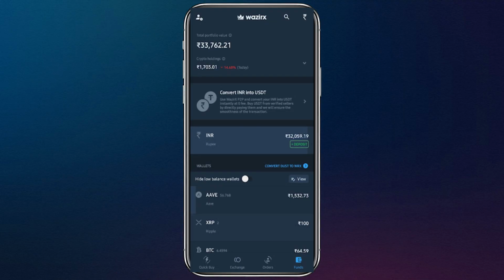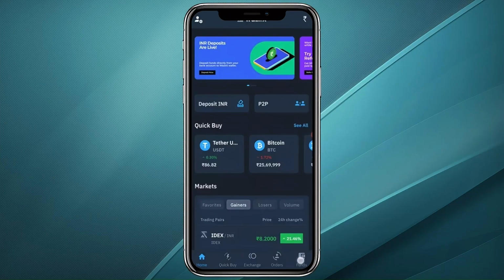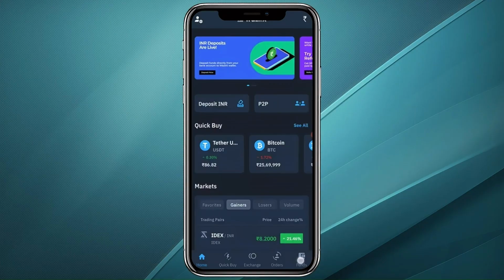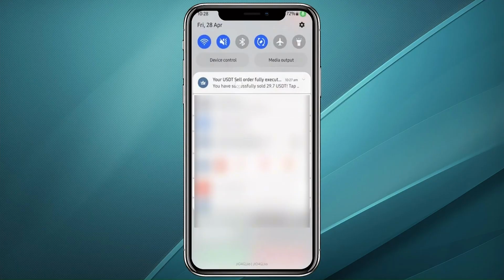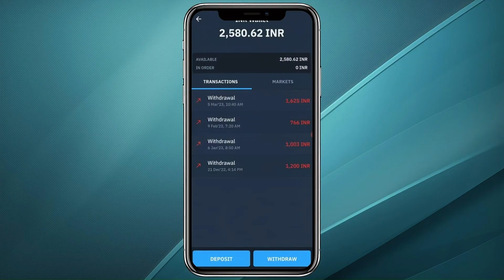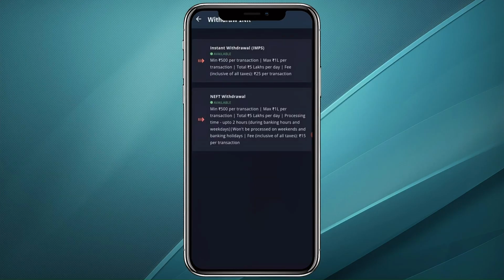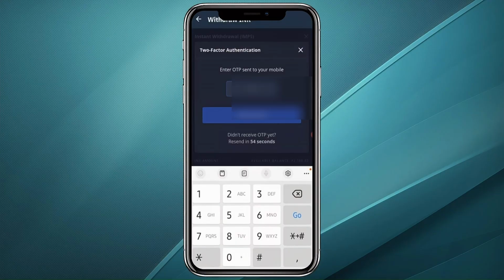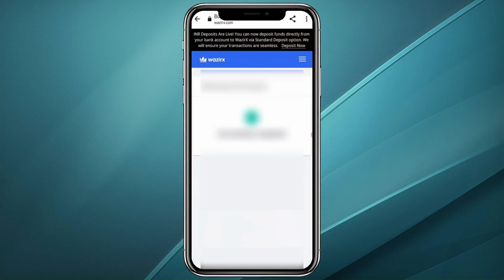How to Transfer Money from WazirX to My Bank Account (2026) ✅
In this video, you'll learn how to transfer money from WazirX to your bank account in 2026. This beginner-friendly, step-by-step guide explains how to sell your crypto for INR where supported, withdraw funds to your linked bank account, check withdrawal fees and processing times, and troubleshoot common withdrawal issues.